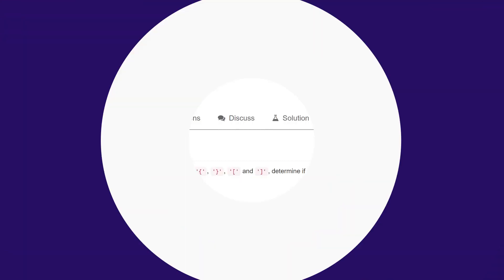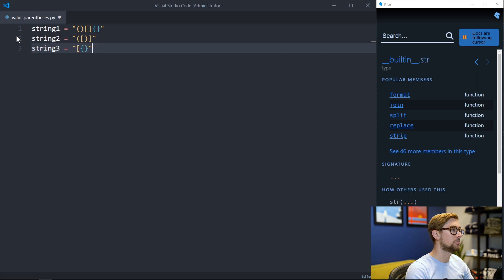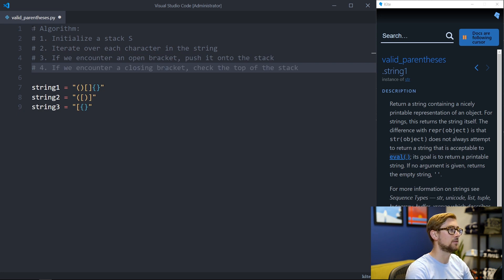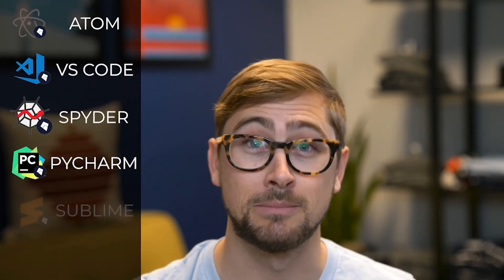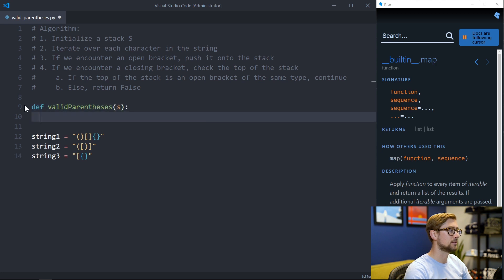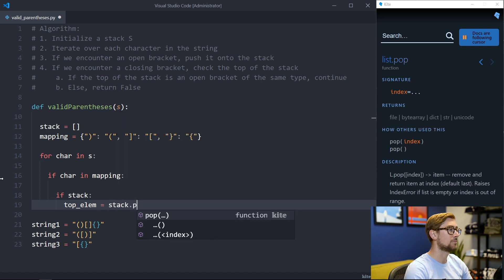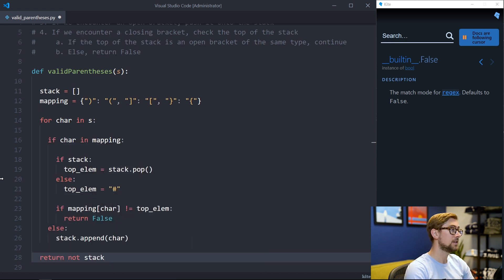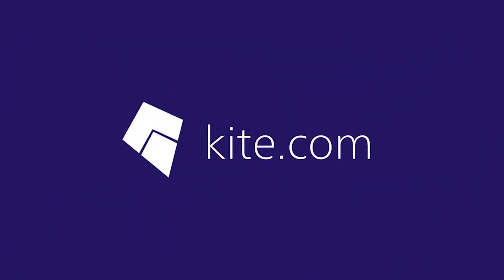HOW TO NAIL LeetCode Interview Questions - Valid Parentheses (EASY)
So here’s the valid parentheses problem: Given a string containing just parentheses, square brackets, and curly brackets, determine if the input string is valid. In order for an input string to be valid, the open brackets must be closed by the same type of brackets and open brackets must be closed in the correct order.

⭐ Kite is a free AI-powered coding assistant that will help you code faster and smarter. The Kite plugin integrates with all the top editors and IDEs to give you smart completions and documentation while you’re typing. We made this YouTube channel and Kite to help you be more productive

Additional Python Resources